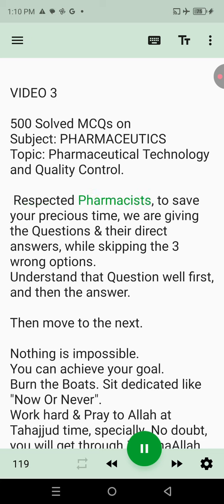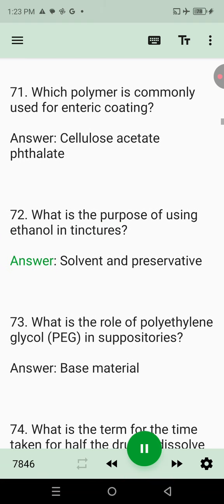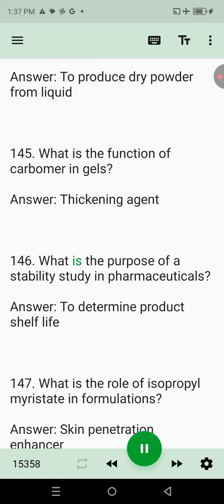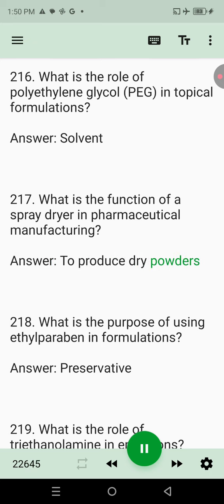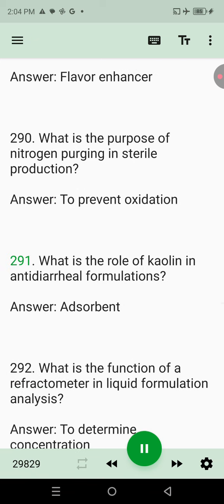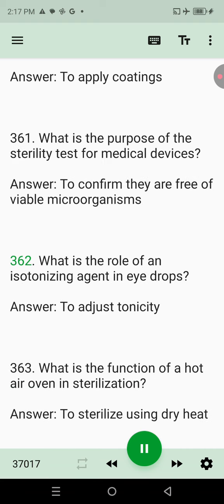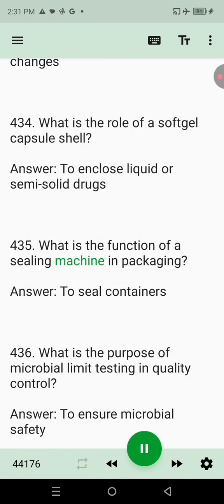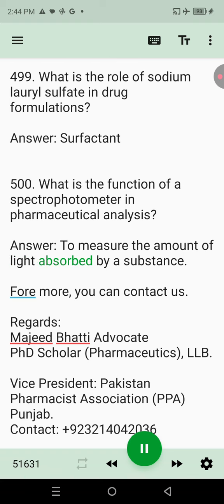500 Solved MCQs on Pharmaceutical Technology & Quality Control | PPSC Pharmacist Exam Preparation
Title:

500 Solved MCQs on Pharmaceutical Technology & Quality Control | PPSC Pharmacist Exam Preparation

Description:

Boost your preparation for the PPSC Pharmacist Exam with this detailed video featuring 500 solved MCQs on Pharmaceutical Technology and Quality Control. This video is an essential resource for pharmacy students and professionals looking to strengthen their knowledge and ace the exam. Each question is carefully explained to ensure conceptual clarity.

🔹 Topics Covered:

Pharmaceutical Technology

Quality Control in Pharmaceuticals

Key Concepts for PPSC Pharmacist Exam

📚 Don’t miss this opportunity to improve your understanding and enhance your exam performance.

📌 Follow us for Updates:
YouTube: Pharmacy Jobs & Solved MCQs for Pharmacists